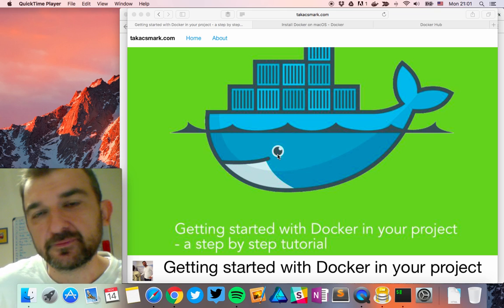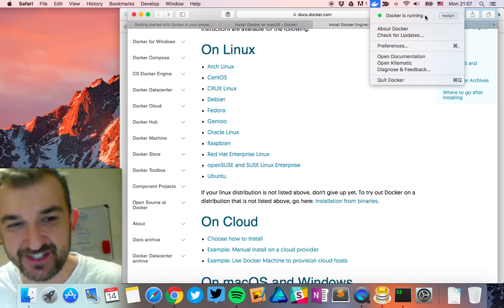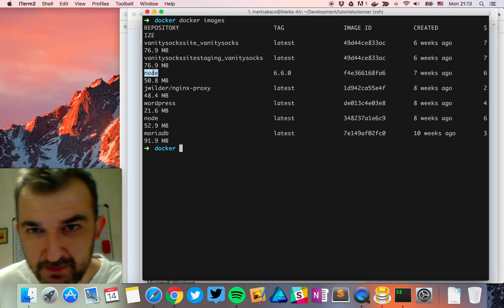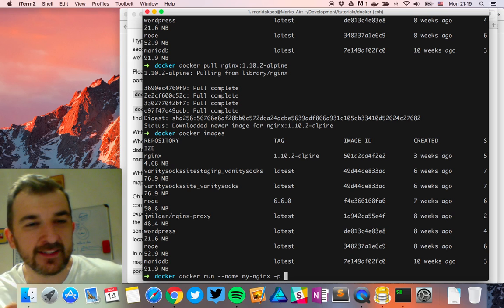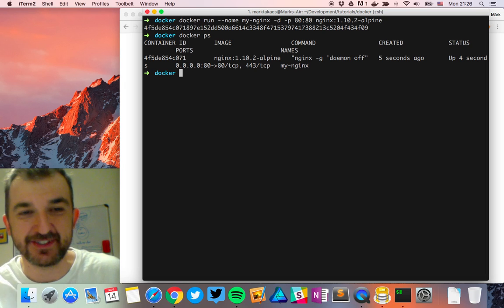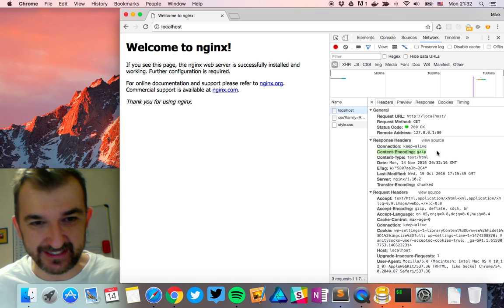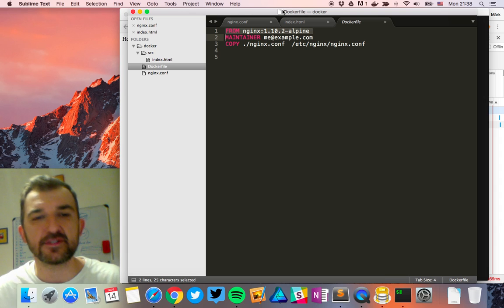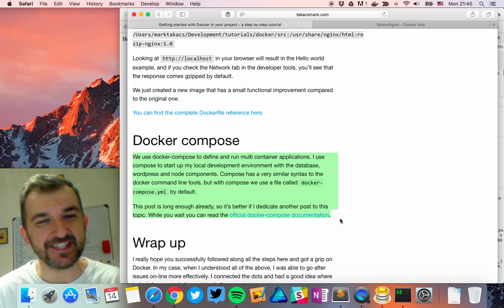Getting started with docker, the step by step tutorial [ with examples ]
* NOW YOU CAN LEARN MORE WITH ME. MY DOCKER BOOK HAS BEEN PUBLISHED IN JUNE, 2018! CHECK IT OUT HERE: *

This step by step beginner's tutorial for Docker explains what problem Docker was designed to solve, I give an overview of docker terminology, introduce key docker on-line resources and give a step by step guide with examples on installation, staring and managing containers and images. I also give show you how to use your own code and configuration files from the host machine in running containers.

## Motivation behind this tutorial:

I use an experience from a recent project and solve common computing challenges I had to face. I think I could have solved such challenges with much less headache if I had this tutorial. So I decided to write it.

I used a lot of cool tech in this project, I built an isomorphic React app with Redux, I also wrote a Wordpress theme that turns Wordpress into a backend with a proprietary REST API.

During this project I faced the challenge of deploying several components to different environments. That’s how I met Docker.

I found a lot of tutorials on-line, but struggled to understand if the information is still relevant and if I still need all the tools used in those tutorials. Even Docker itself focuses more on how to use certain tools and does not provide the big picture on the website.

So in this tutorial we’ll start from the big picture, with a state-of-the-art overview of what you need and what problems will those tools solve for you in the first place.

## The topics explained in this tutorial are the following:
1. What problem does docker solve?
2. What is containerization?
3. Running Docker on your machine
4. What are the building blocks of Docker?
5 .Docker images
6. Running your first container
7. Working with containers
8. Executing commands in a running container
9. Data in Docker containers
    9.1. Mount a config file
    9.2. Using source code from the host
10. How to build your own Docker image?
11. Docker compose
12 .Wrap up